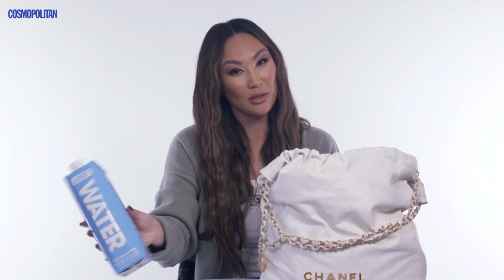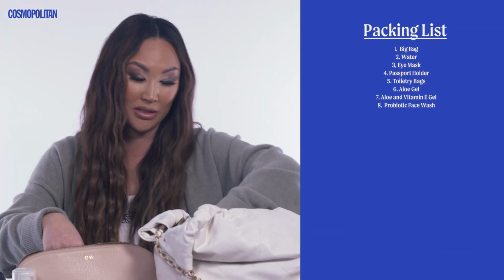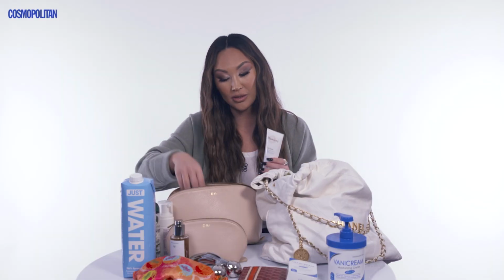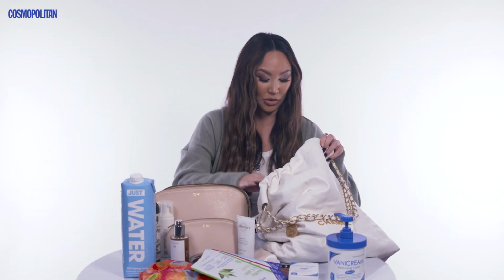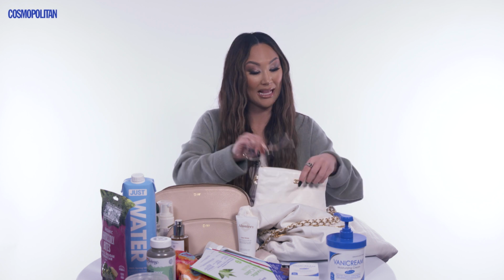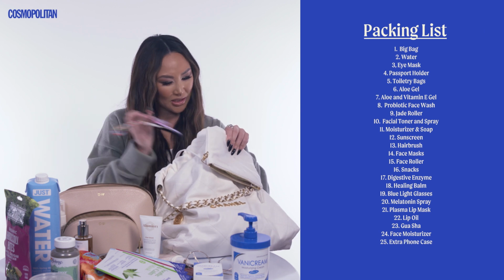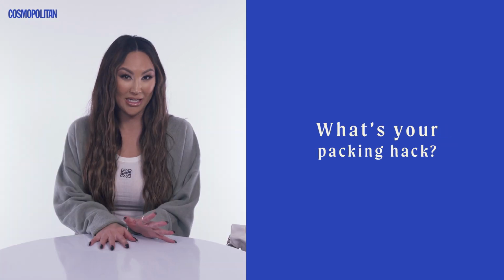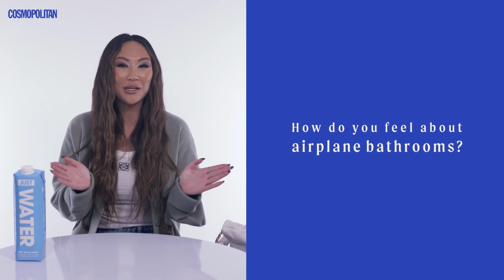Bling Empire's Dorothy Wang Reveals Luxury Travel Go-To's | Hot Girl Travel Tips | Cosmopolitan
Reality star, entrepreneur, and socialite Dorothy Wang stopped by with her Chanel bag 👛 overflowing with travel essentials, and you will NEVER pack the same... especially if you're a hot girl with sensitive skin. Watch along to see the items you should definitely pack for your next trip, from BioRepublic face masks to European nuts 🥜 and melatonin spray!  Find more Hot Girl Travel Tips from Cosmopolitan

Love Cosmo? Then come join our ~ elite ~ members-only crew.

And in your mailbox!